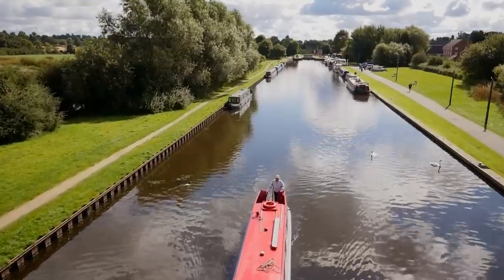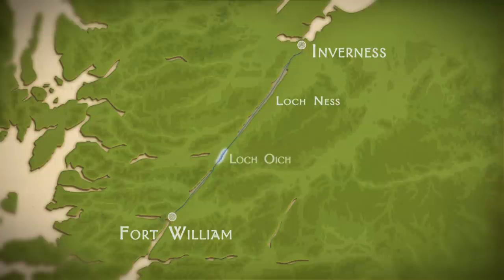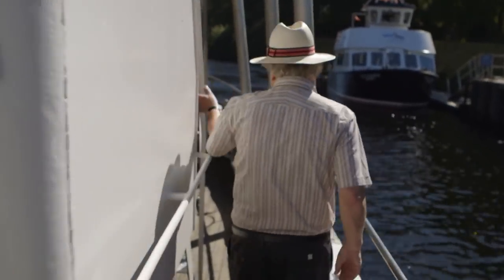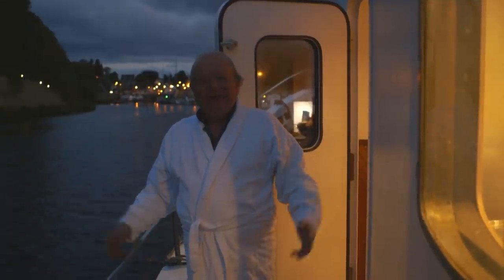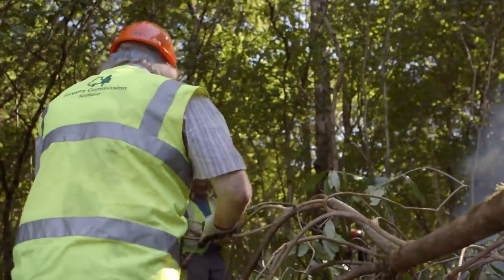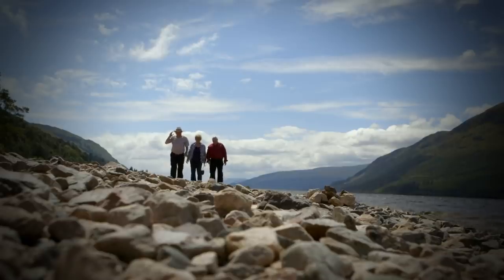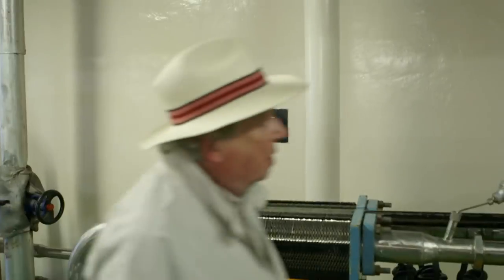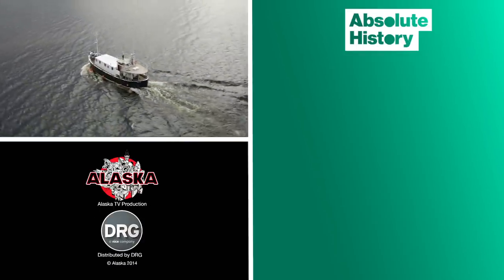The Mysterious History Of Loch Ness | Britain's Best Canal Journeys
John barges his way across Scotland along perhaps the most dramatic and scenic canal in Britain - the Caledonian Canal. The canal links together three natural lochs, each a vast expanse of water as it makes its way right across Scotland from coast to coast. Along the way he searches for Nessie the monster, learns how to tackle arguably the highland's real monster - the humble rhododendron - and, much to his delight, enjoys a stop at the occasional whiskey distillery.